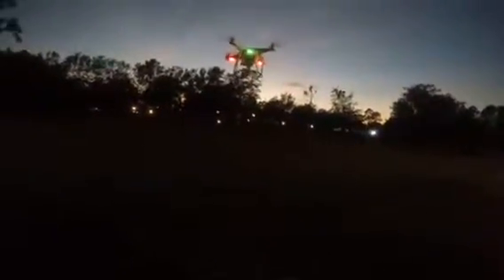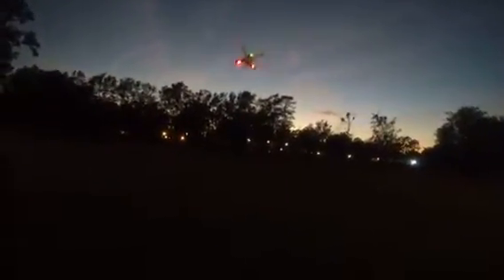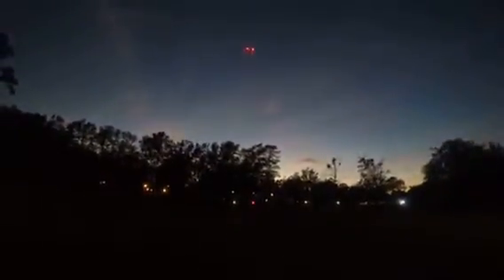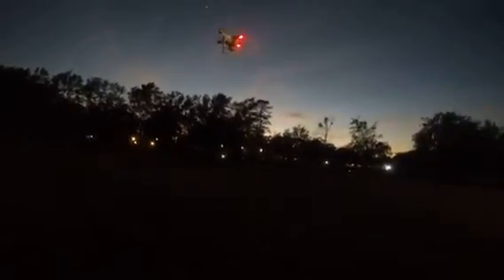Dji Great beginner camera drone